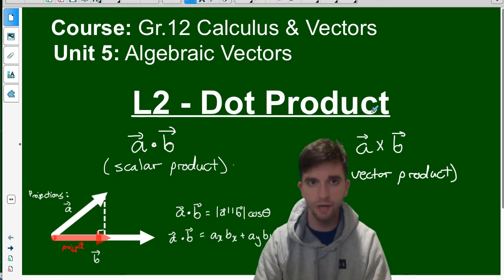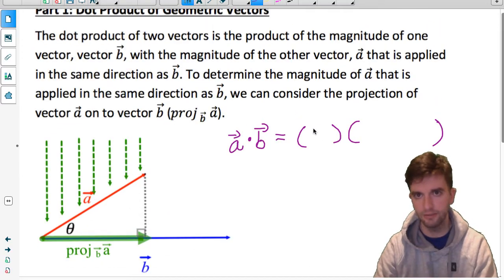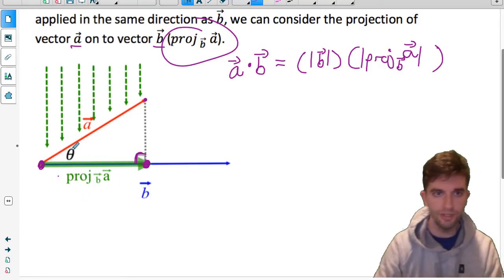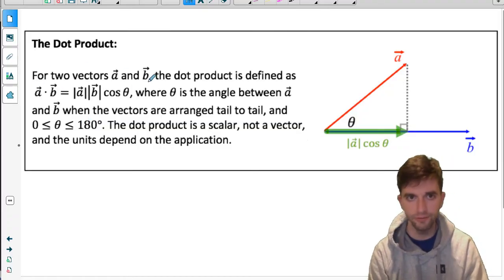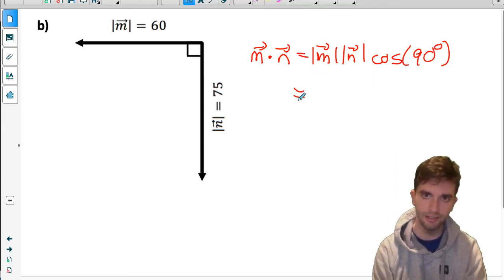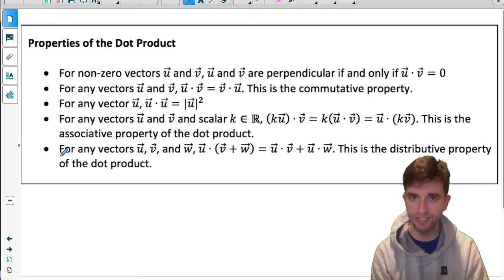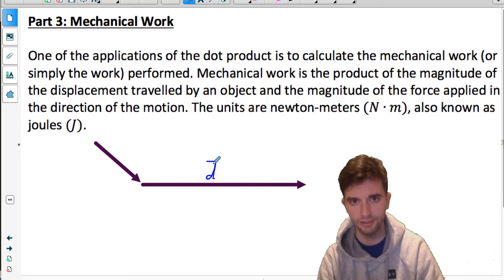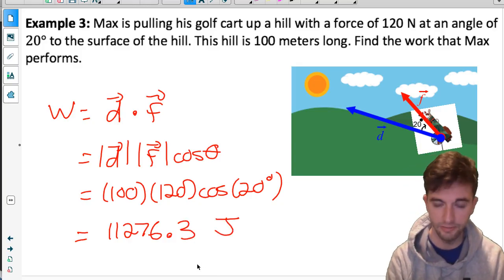Dot Product (full lesson) | MCV4U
for the a copy of the lesson and practice questions.
In this lesson I will teach you what a dot product means and how the formula is derived. You will also learn about vector projections. There are multiple examples of finding dot product of both algebraic and geometric vectors. Enjoy!